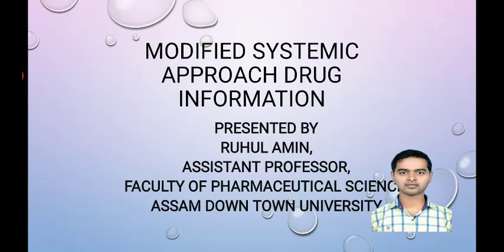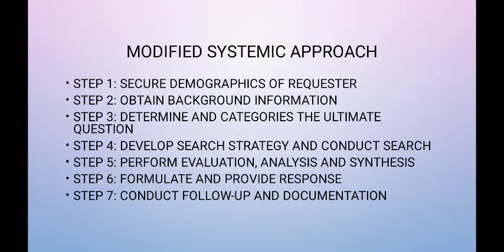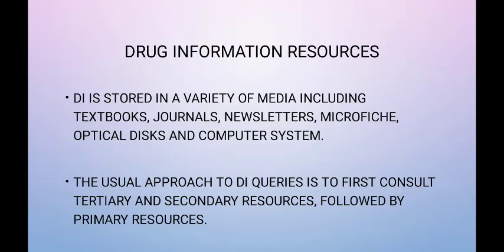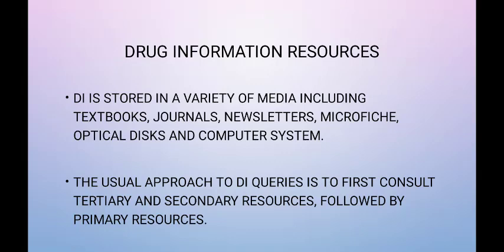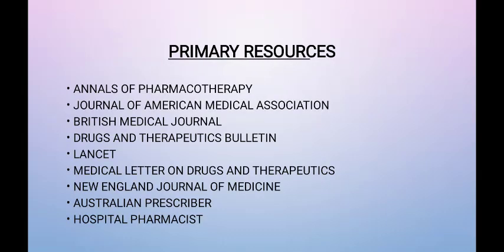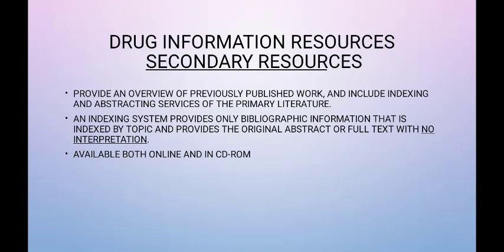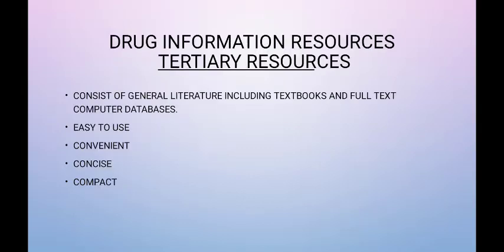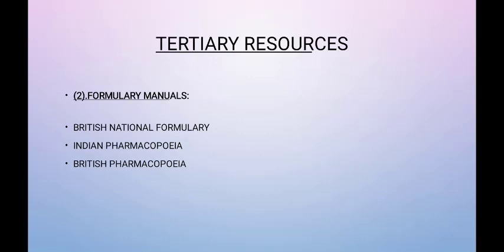MODIFIED SYSETEMIC APPROACH OF DI By Mr Ruhul Amin